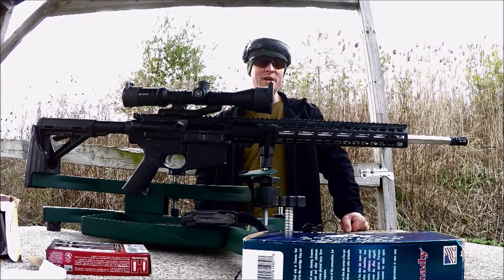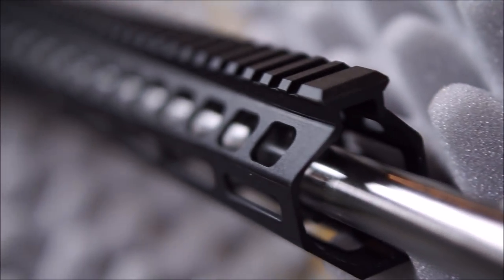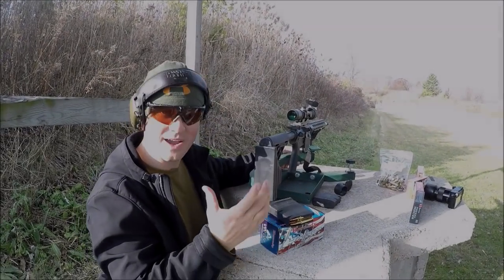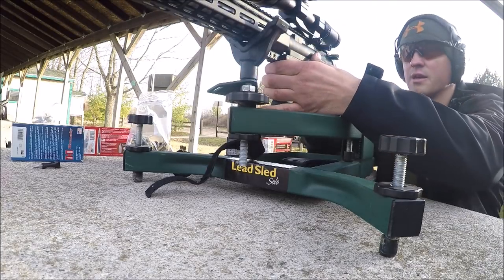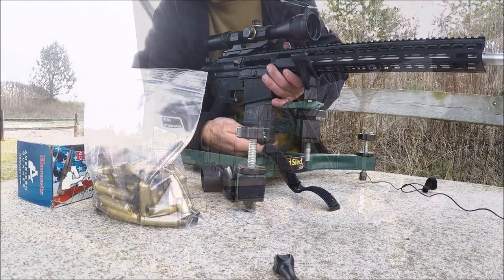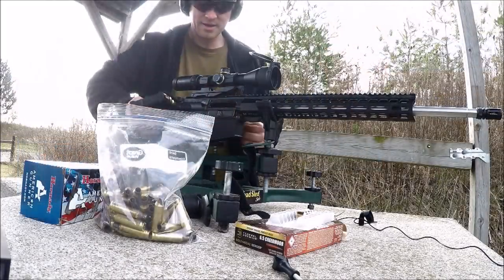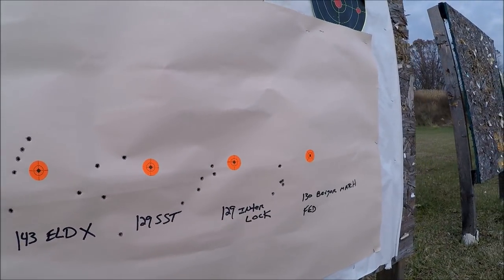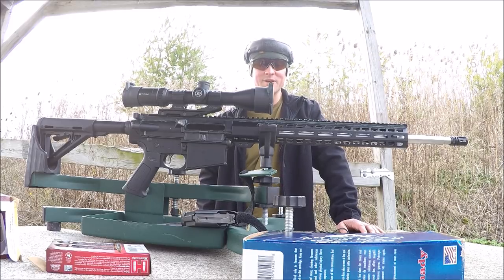Review of the PA-65 Palmetto State Armory 6.5 Creedmoor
Part one of my review of the PA-65 (AR-10 from Palmetto State Armory chambered in 6.5 Creedmoor). We had a few issues and are working out some bugs with this rifle. Check out the update. We got a little caught up with "movie magic" and got away from good shooting techniques on this one. Part 2 update went better.